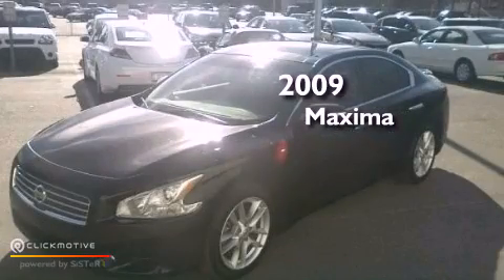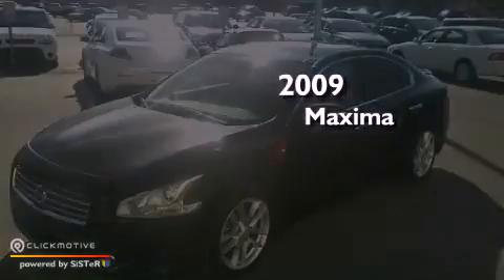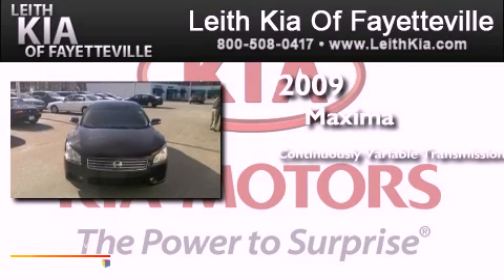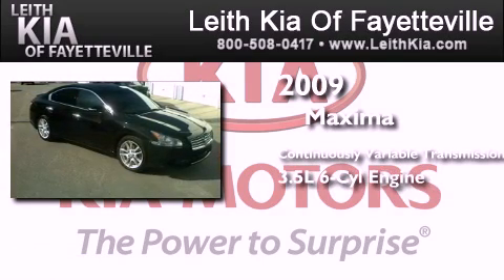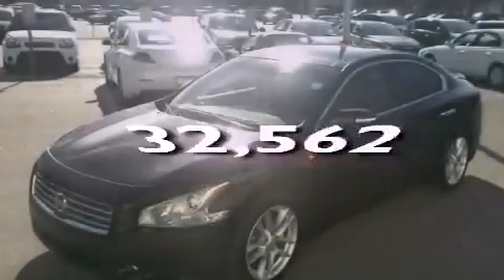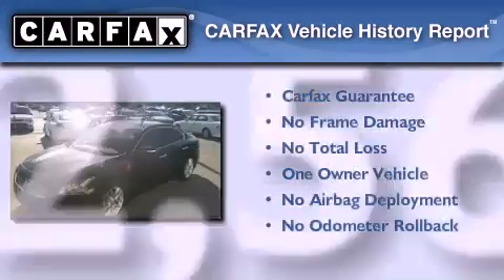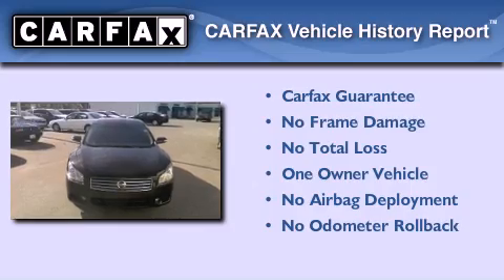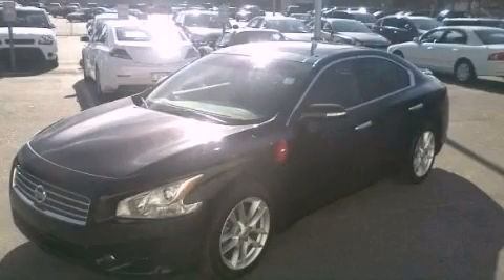2009 Nissan Maxima Fayetteville NC 28314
Year : 2009
 Make : Nissan
 Model : Maxima
 Engine : Gas V6 3.5L/
 Trans . : Variable
 Exterior : Super Black
 Miles : 32,562
 Interior : Black